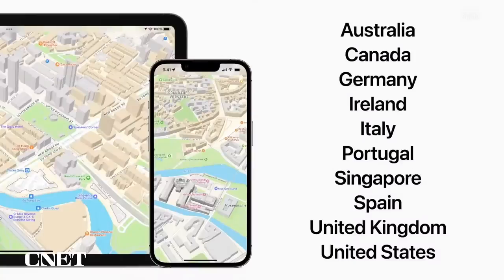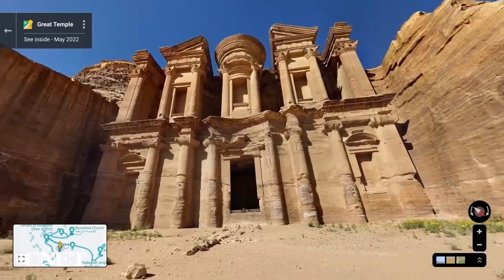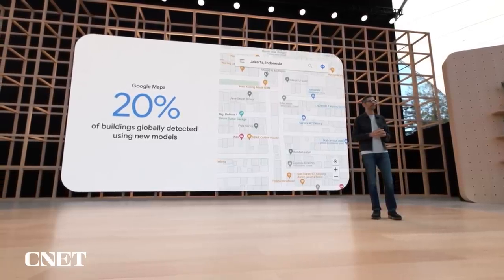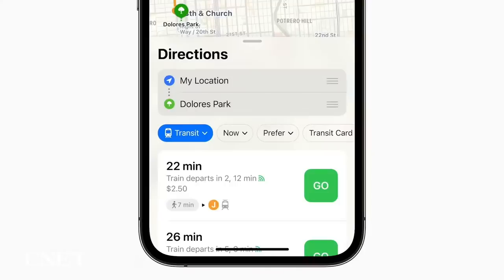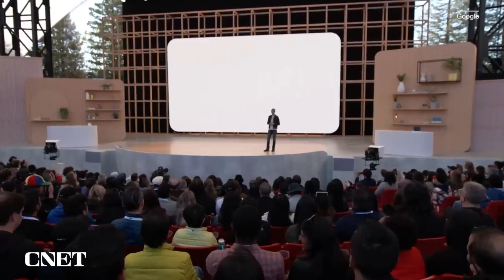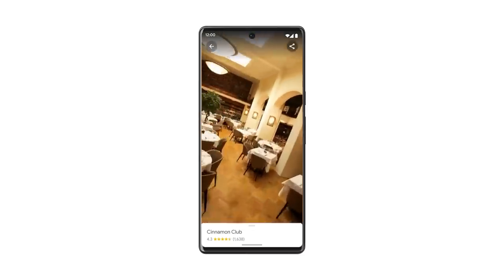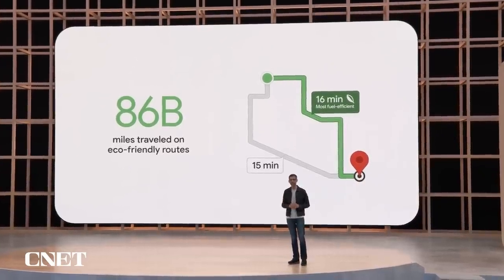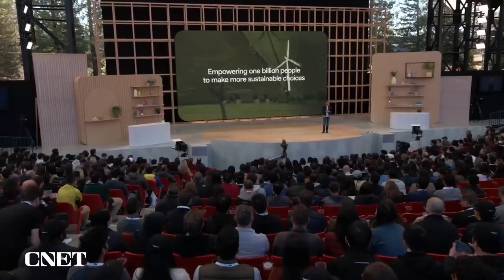Apple Maps (2022) vs. Google Maps (2022): Watch the Reveals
Apple and Google are both constantly iterating on their mapping products and adding new features. See what both companies have planned in 2022.